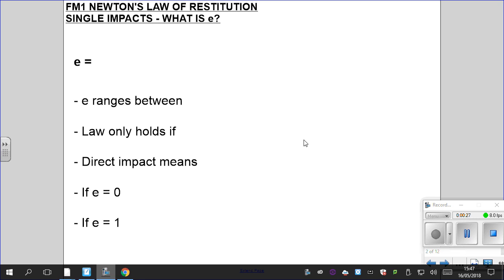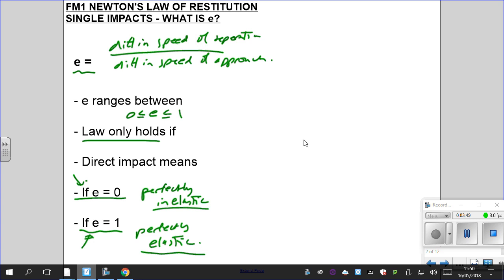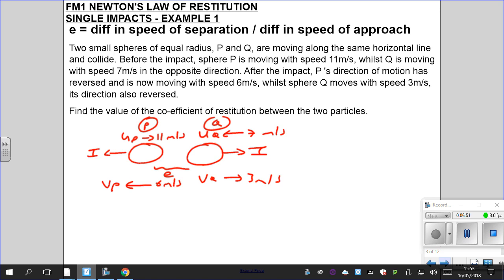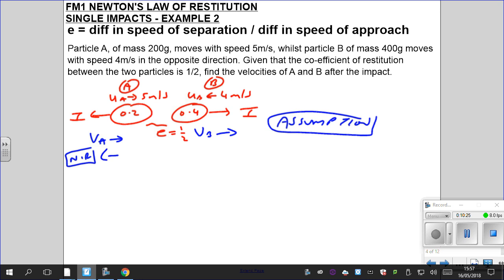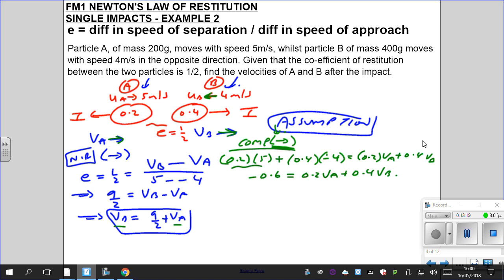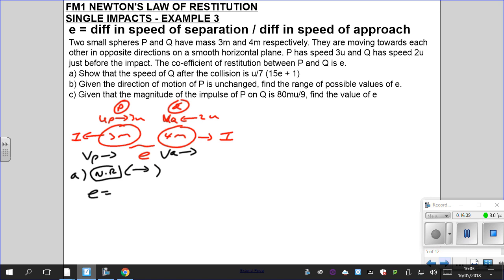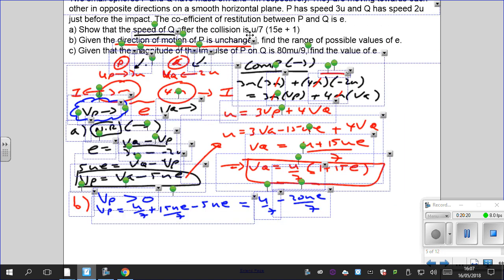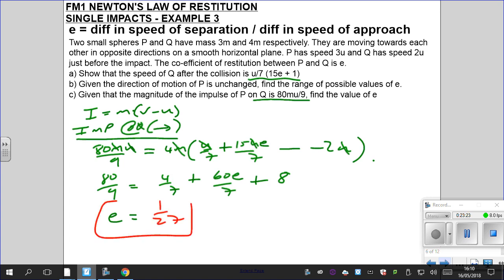COSBICMATHS NEWTONS LAW OF RESTITUTION 1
Relevant for the old M2 spec & the new FM1 module !